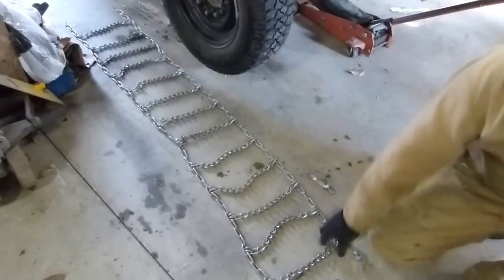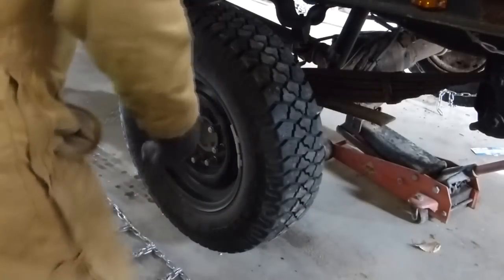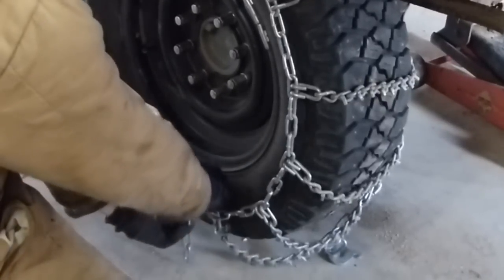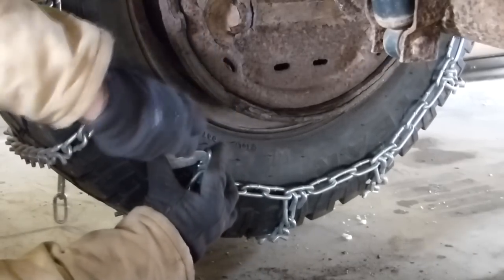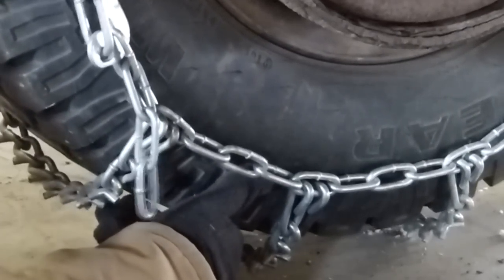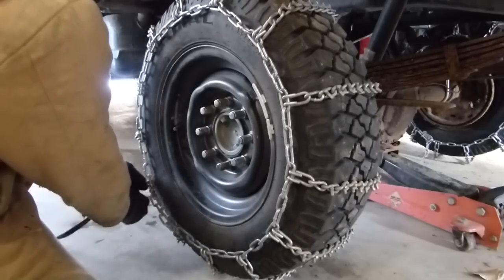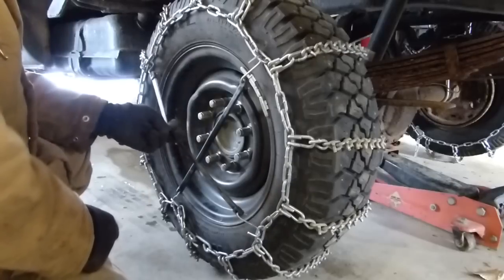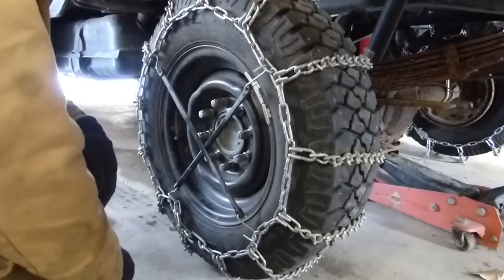Installing snow tire chains - Heavy duty cleated v-bar chains on my plow truck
Installing cleated v-bar tire chains on my flatbed plow truck.  These chains have v-bar cleats to provide extra rugged traction.  I ordered these chains from Autozone after getting stuck a few times plowing.  These rugged chains have worked fantastic.